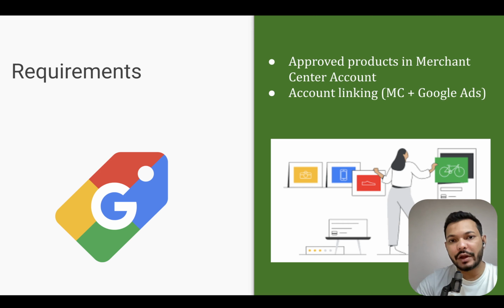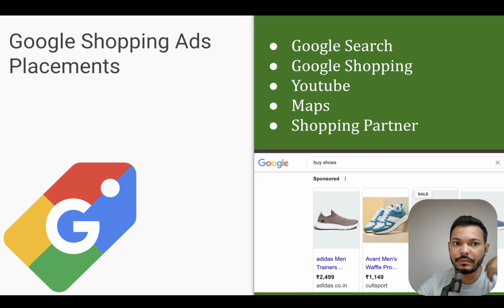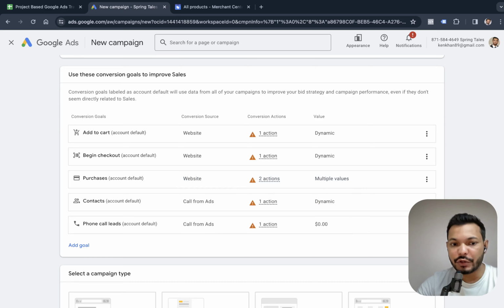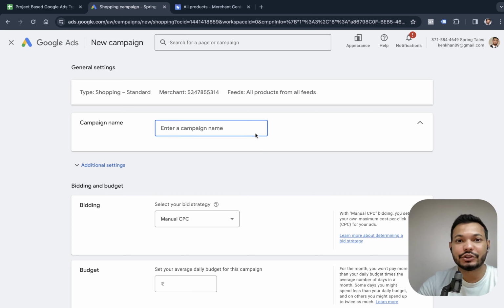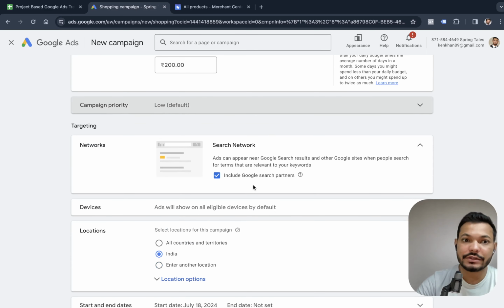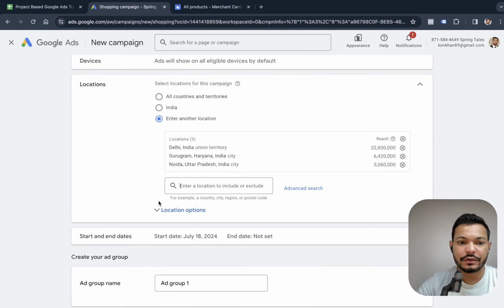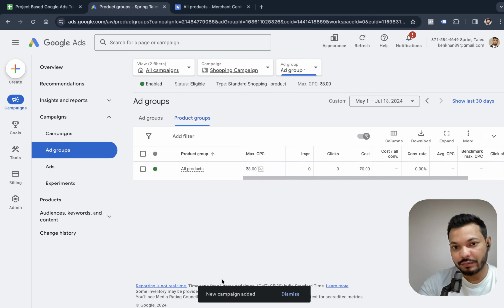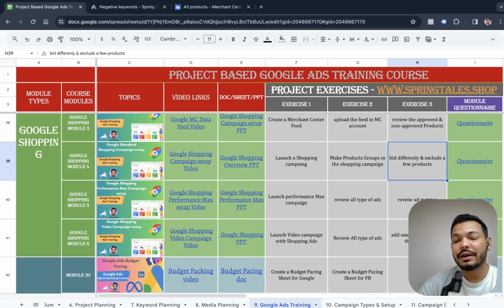Google Standard Shopping Campaign Setup | Project Based Digital Marketing Training Courses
Learning Google Shopping in Digital Marketing is all about doing project based Practical Exercises:

Time Stamp:
00:30 Understanding Google Shopping
01:00 Google Shopping Ads Results
01: 30 Google Shopping Portal
2:00 Requirements for Google Shopping
3:00 Google Shopping Campaign Setup
6:30 Activities for Google Shopping